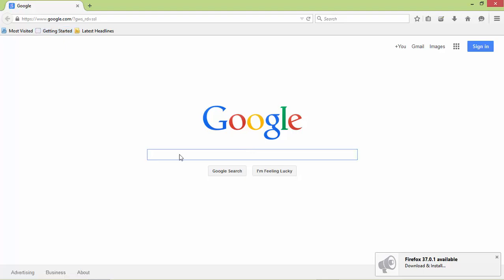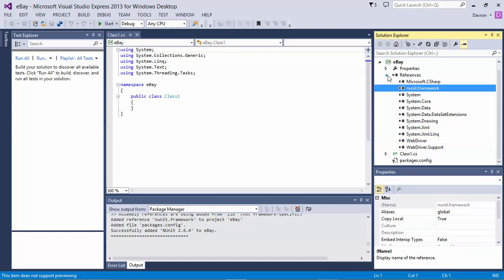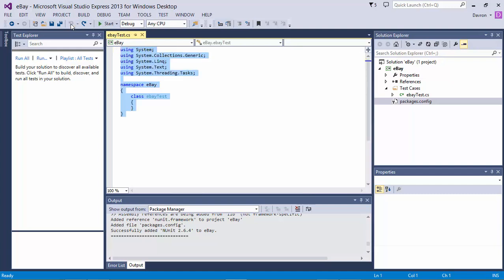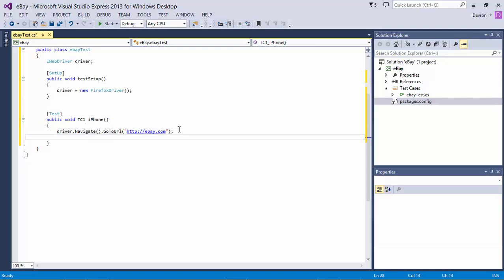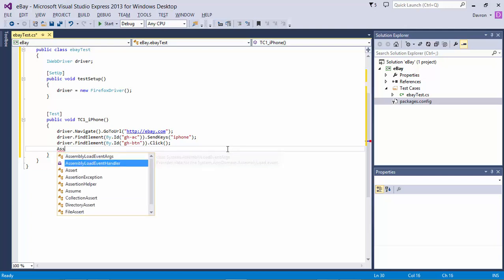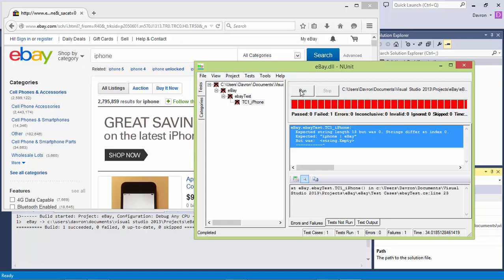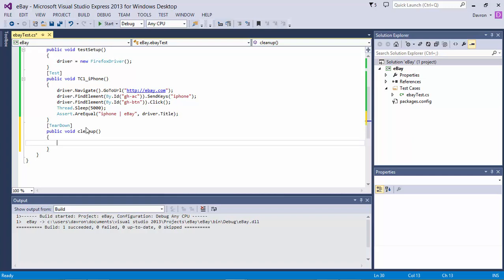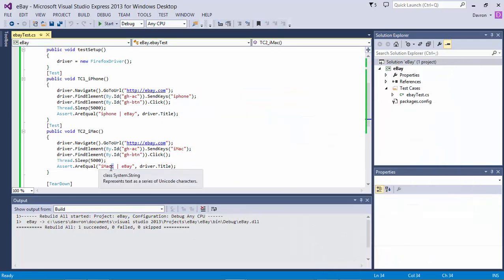2. Setting up NUnit with Visual Studio